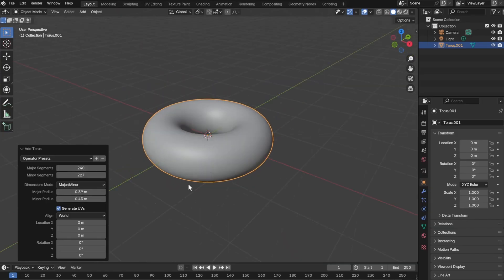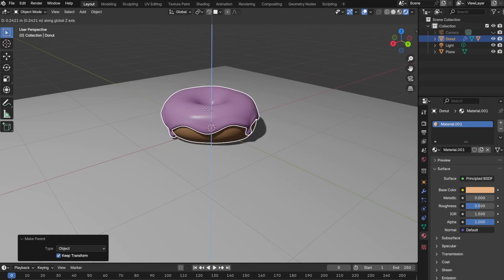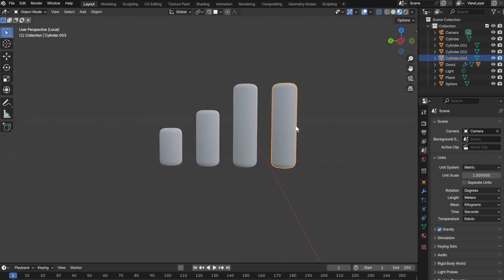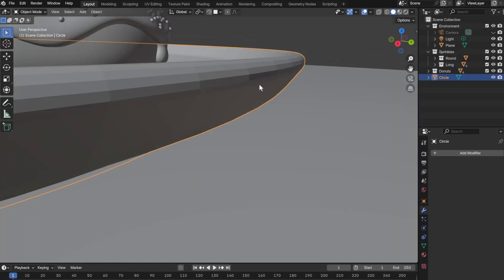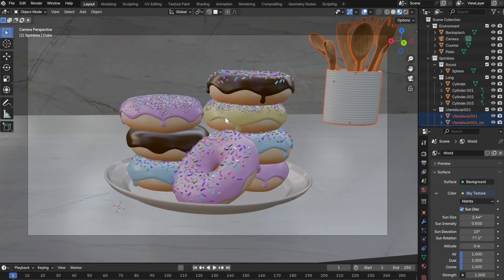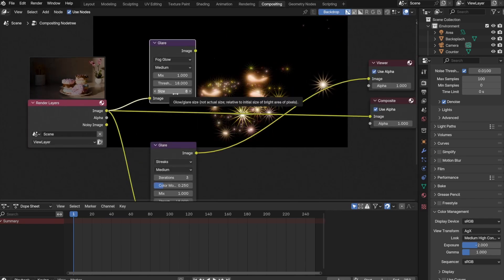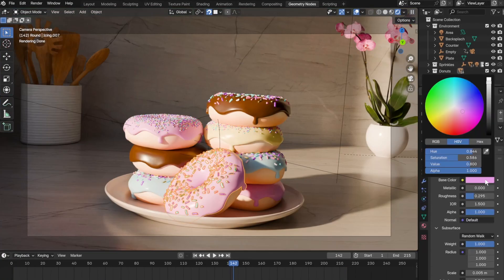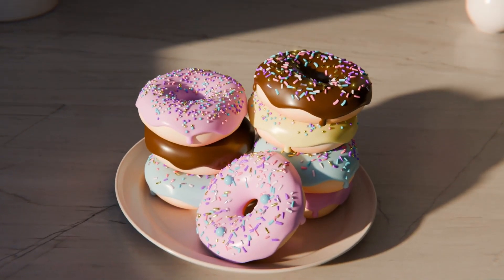What You Need To Know Before Following Blender Guru's Donut Tutorial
This is my first attempt at 3d artwork using Blender. In this video I followed Blender Guru's Donut tutorial; I share my experience with this tutorial and how easy or difficult it was. Hope you enjoy.

Source:
1. "Blender Tutorial for Complete Beginners - Part 1"

Song: Doughnuts
Artist: Kia